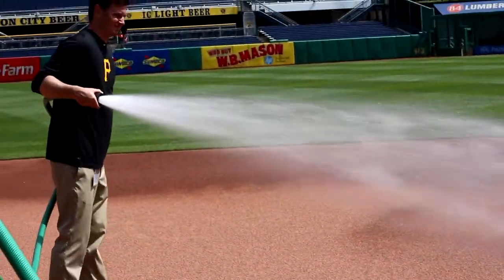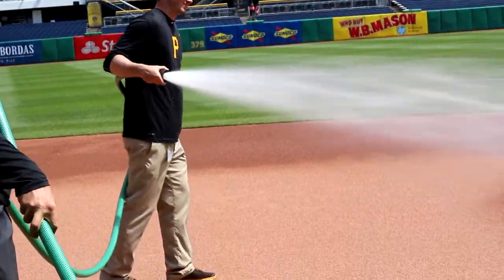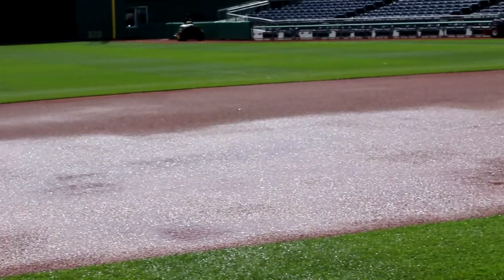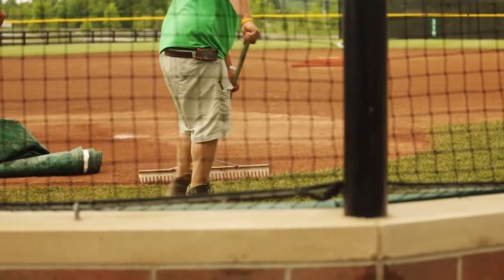Faces & Places - Sports Surface Businesses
Butler, PA: Host Larry Berg takes a look at the two local businesses that make dirt and grass for professional sports teams.